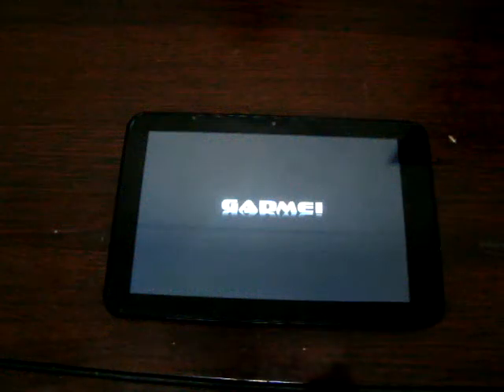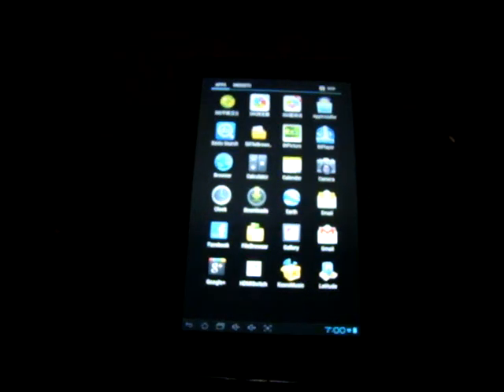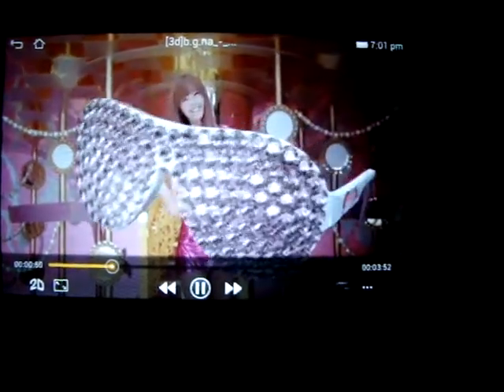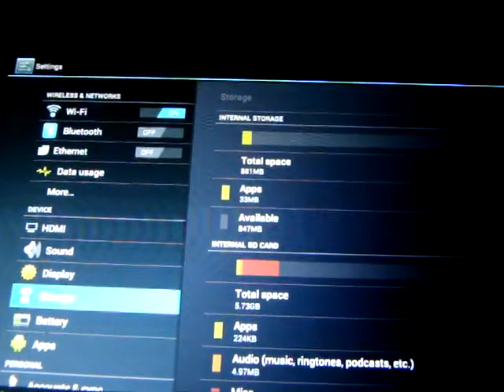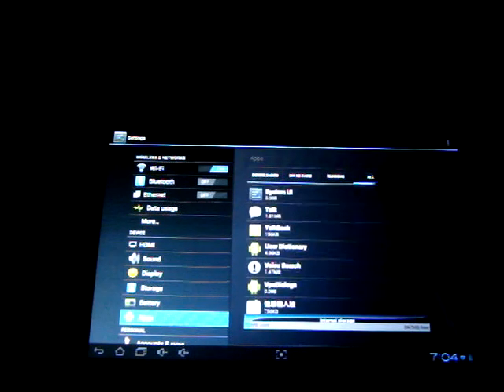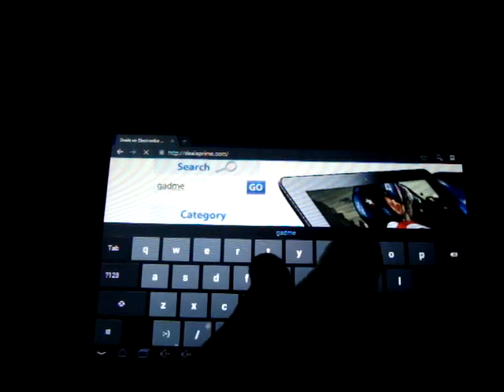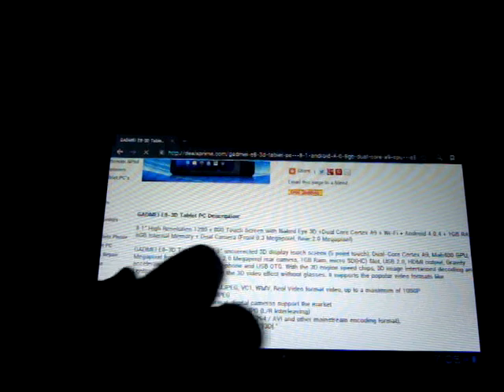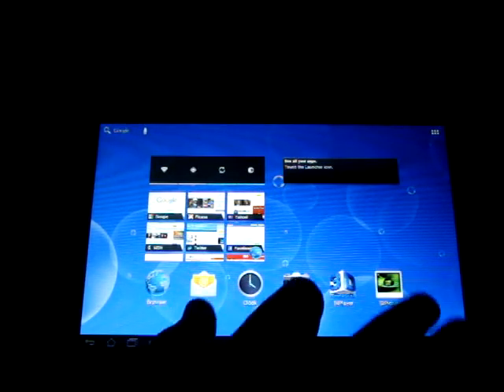gadmei e8 hd 3d naked in action review